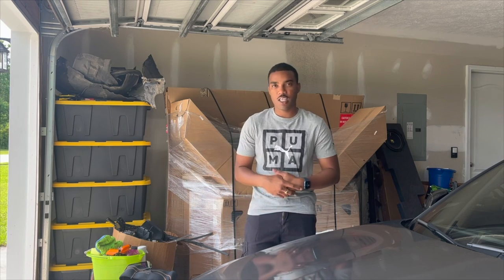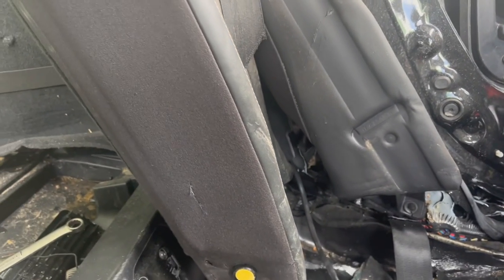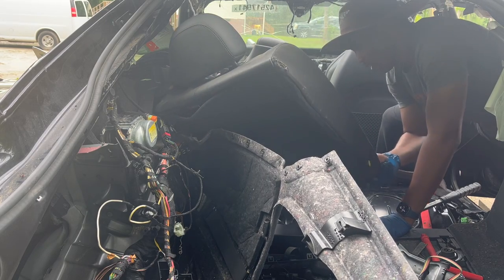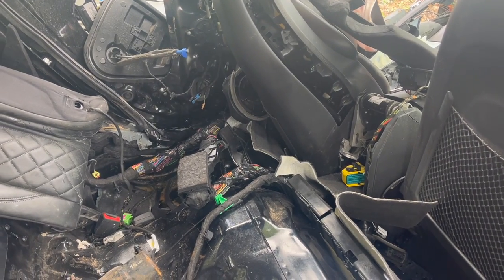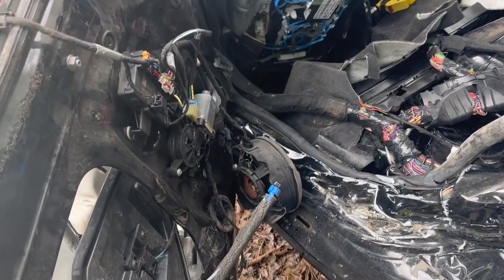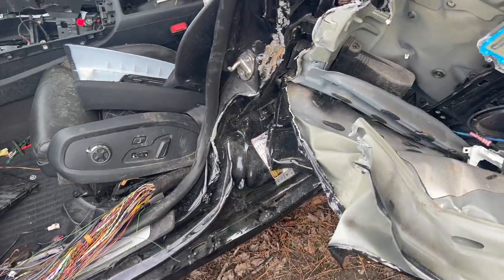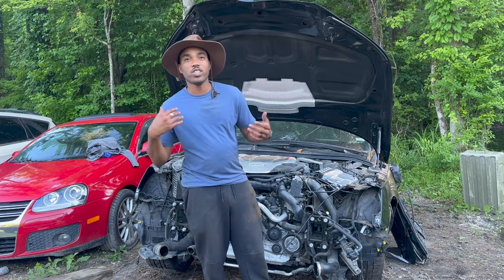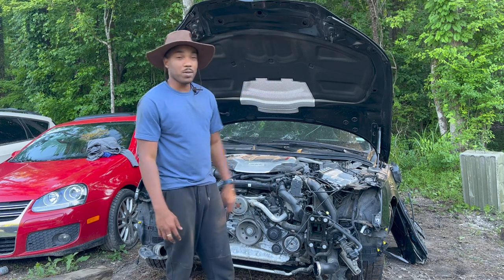Rippinng apart my destroyed Audi S5 B9 part 12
Getting to the wire harness from the engine and pulling out the back seats out the car. Removing the radiator.